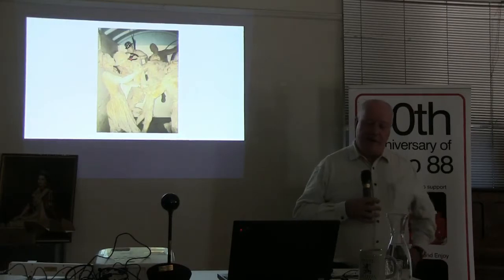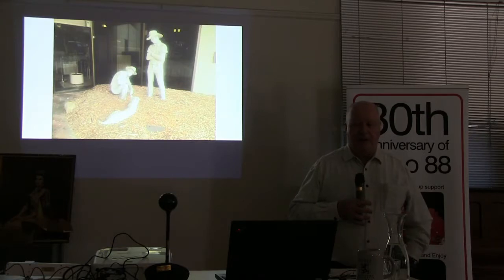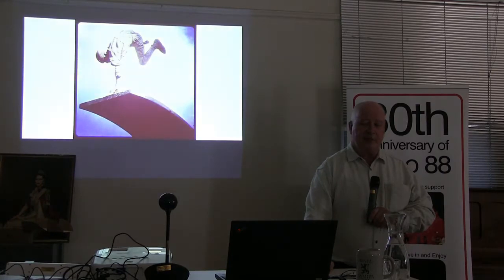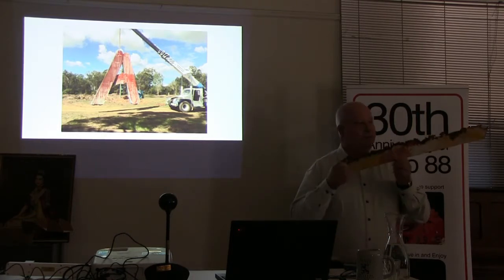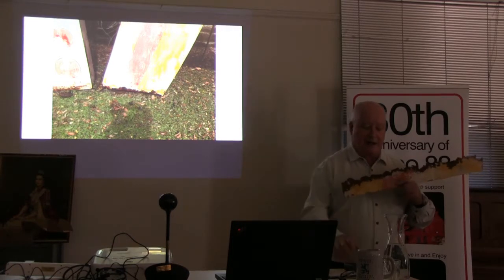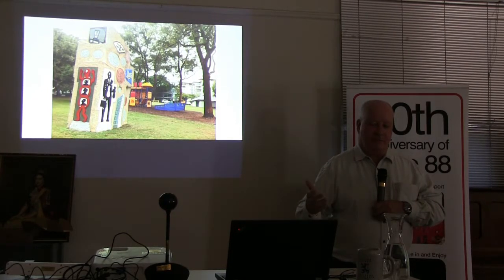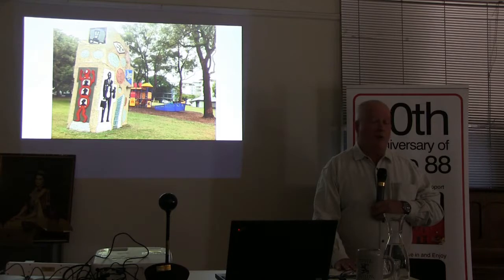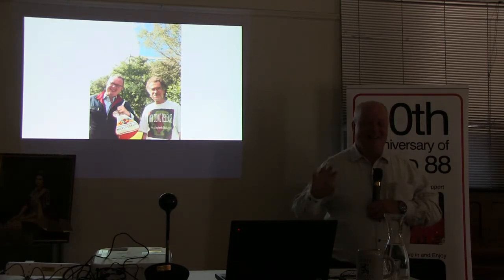Expo 88 Art Trail Development Speech August 2018 at Coorparoo August 2018 by Peter Rasey Part 3 of 3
Details on the work by the Caboolture Historical Village
                                             Peter Rasey
Speaks to Coorparoo and Heritage Group Districts on
Experiences in Building a Modern-day Legacy
The Expo 88 Art Trail

The Expo 88 Art Trail development, is a tale that started with the 20th Anniversary of Expo 88 by the Foundation Expo 88 Chair, John McGregor.

In 2012 following discussions between the Lord Mayor of Brisbane and Peter Rasey it was then the Brisbane City Council, in 2013, established the Expo 88 Art Trail based on the work previously done by a sole pioneer, John McGregor.

Following positive responses to the development of the Art Trail it was decided in 2017 to ramp up the experience and make it into Brisbane's Premium Art Trail.

What has been installed, where is it located and is it completed?

Peter Rasey has had a long-term interest in Brisbane City Council policy debate. Peter spent six years on the Council's Finance Advisory Committee under the Mayoralty of Sallyanne Atkinson. Since 2012 he has worked on developing and implementing numerous trails for Brisbane's residents and visitors.

Come along and listen to Peter bring back pleasant memories of the joys of visiting Expo 88 and the magnificent artwork it contained and where it has all finished up.
                     Where? Queen Alexandra Home Community Centre
                                       347 Old Cleveland Road, Coorparoo Junction
                                                      Saturday 4 August 2018 at 2pm